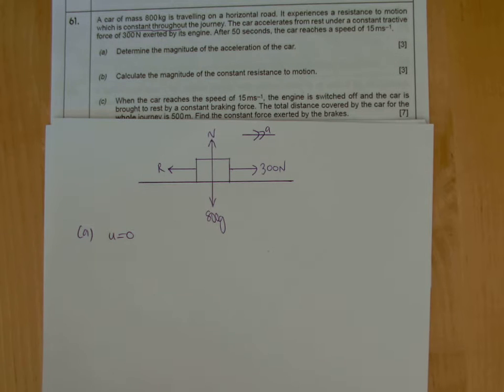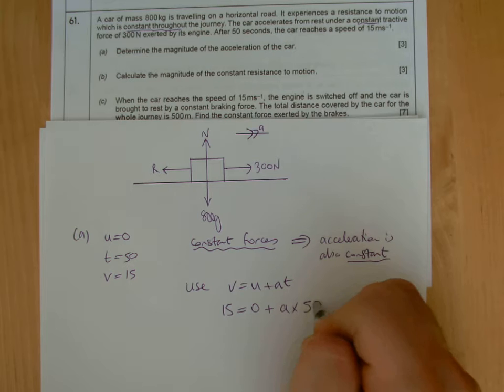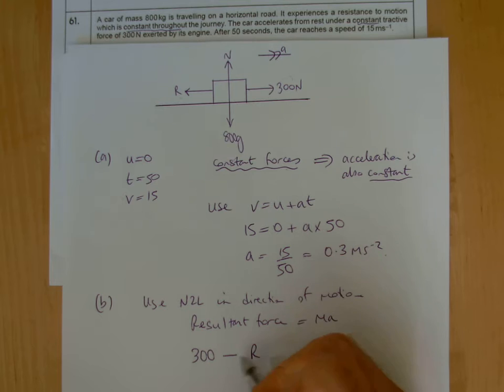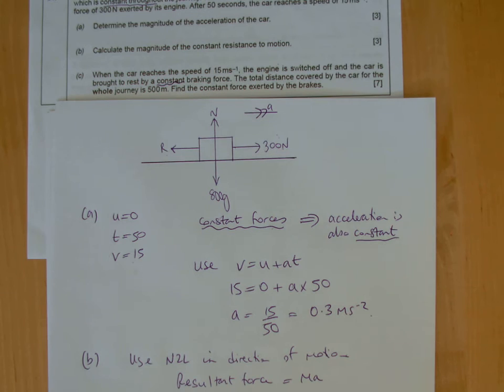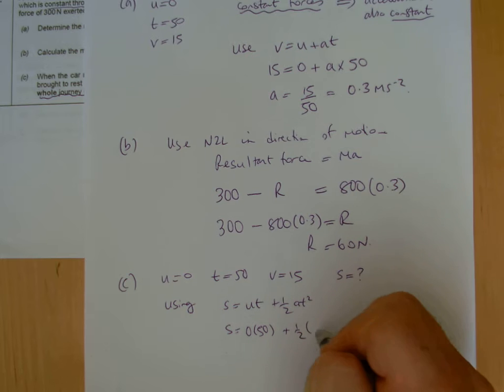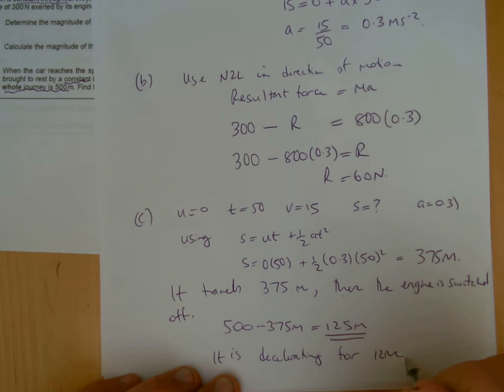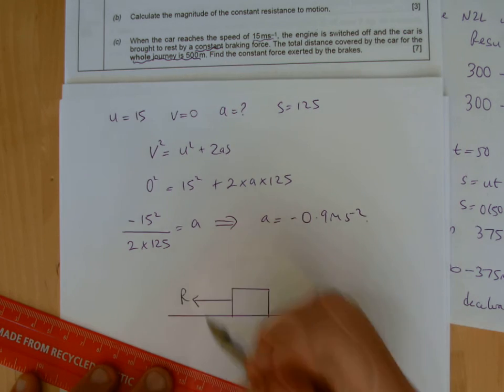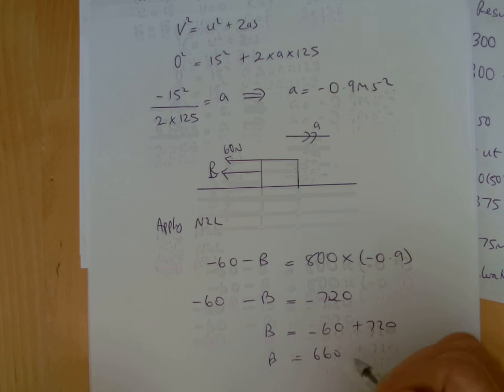Q61 M1 ULTIMATE